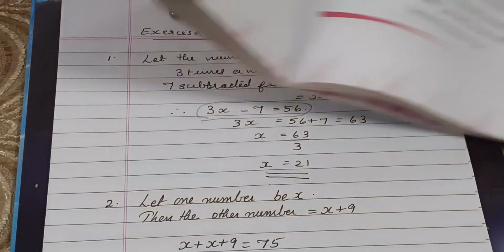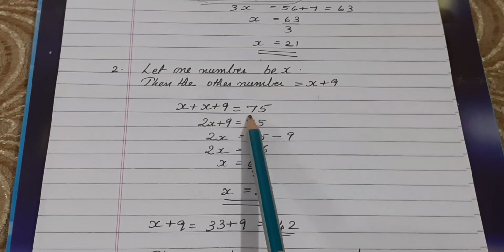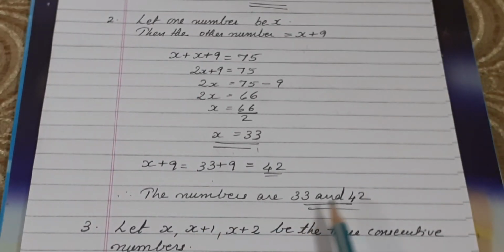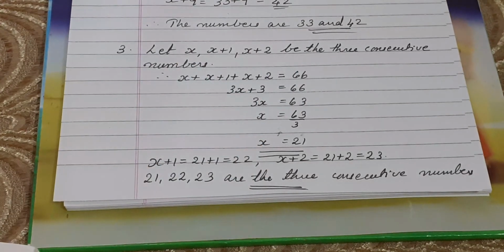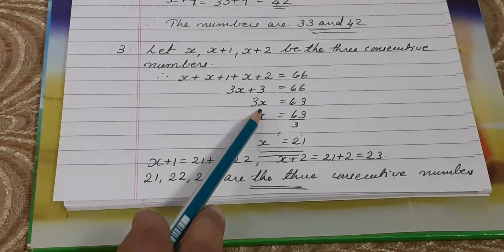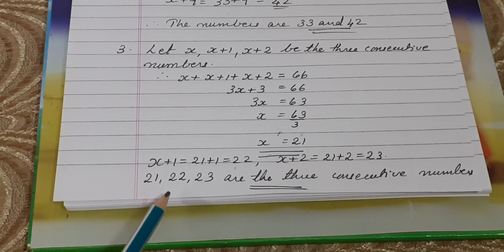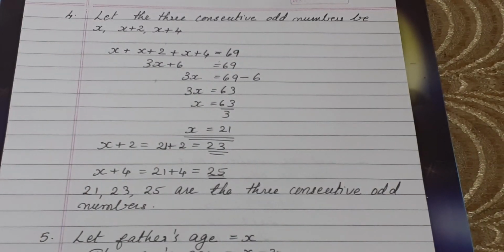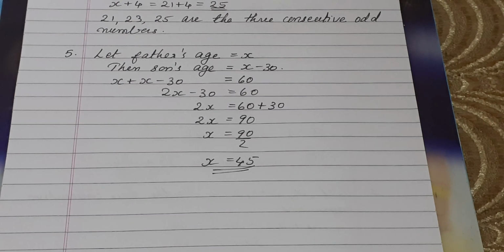Linear equations in one variable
Exercise 11.2
Part 1